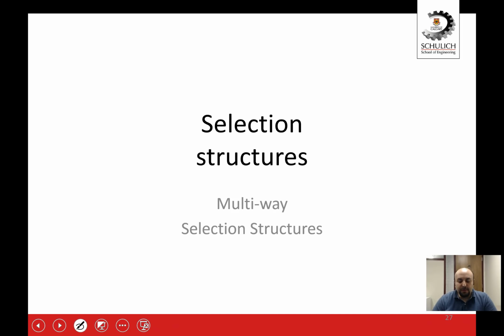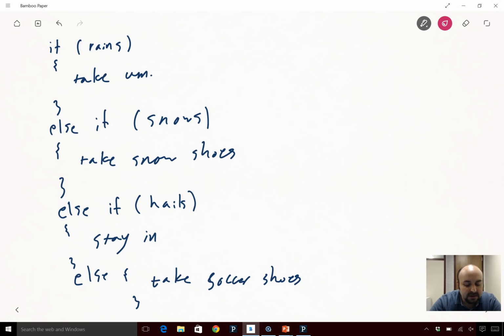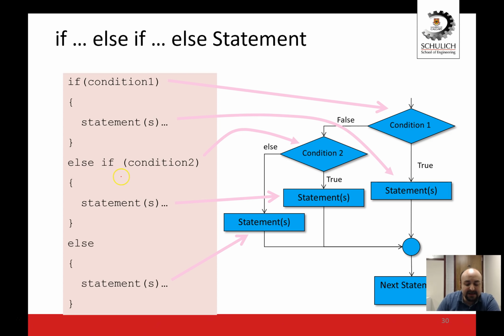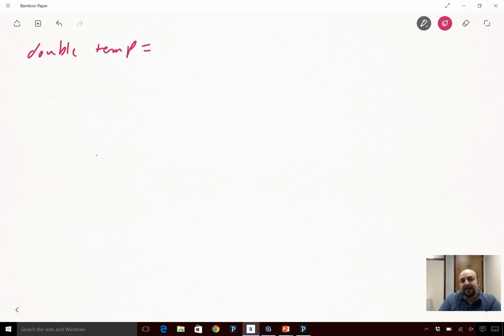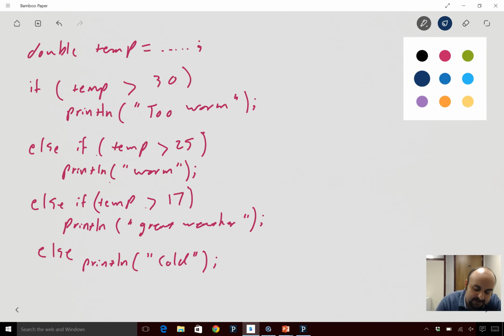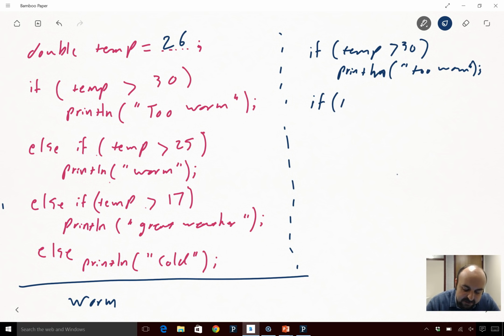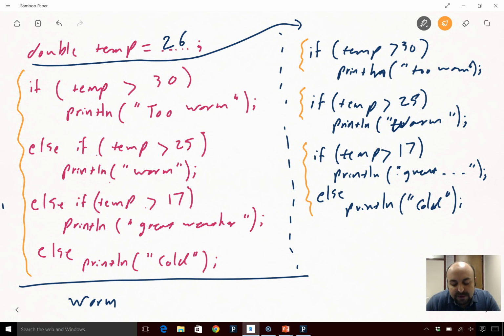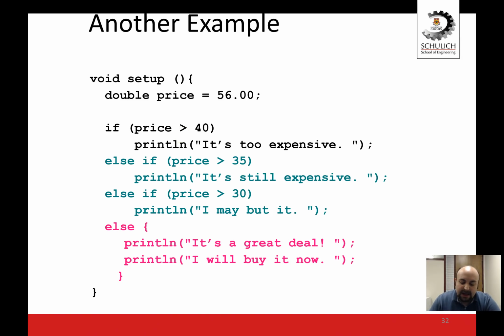Basic Control Flow 5